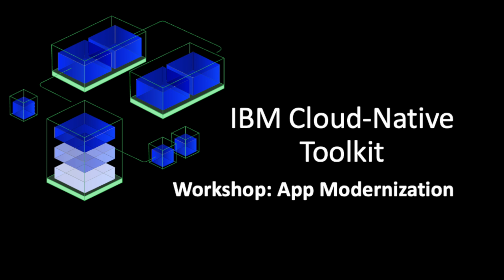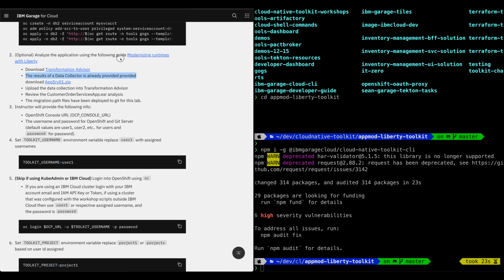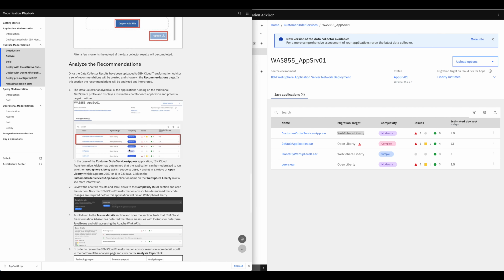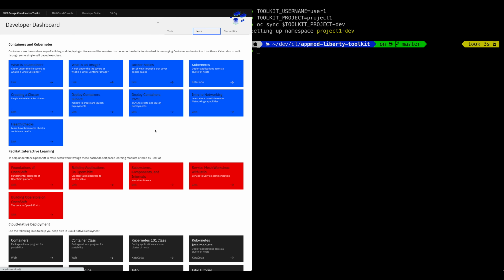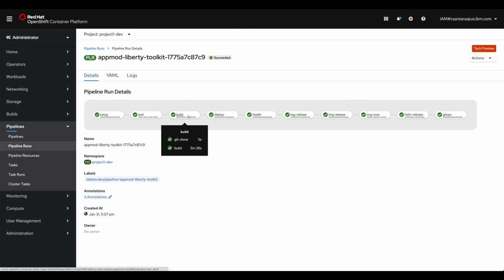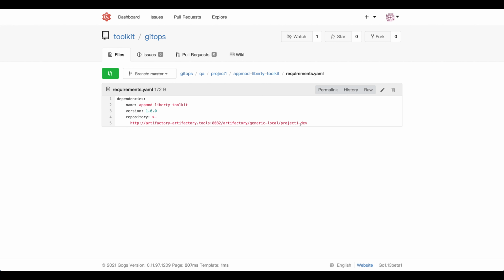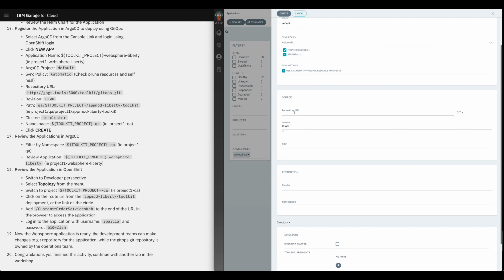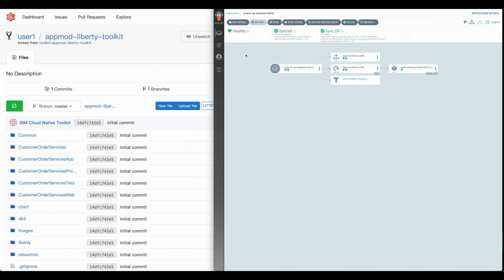IBM Cloud Native Toolkit Workshop: App Modernization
In this video, I will demonstrate how to apply modern DevOps to modernize a WebSphere application and migrate it to Red Hat OpenShift using containers.